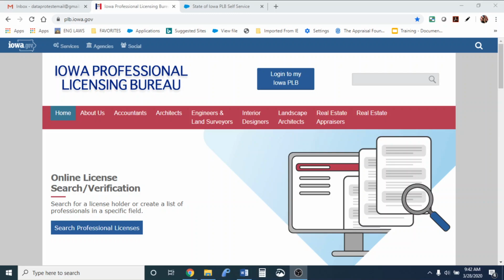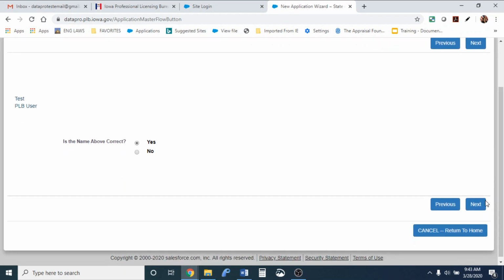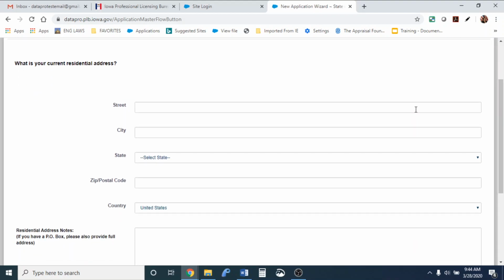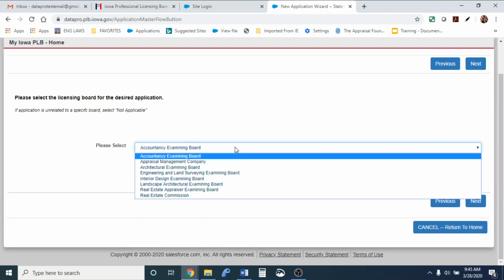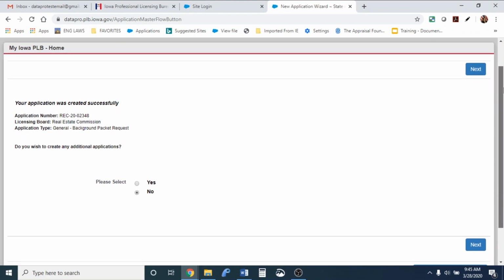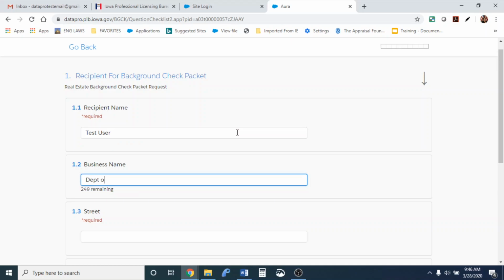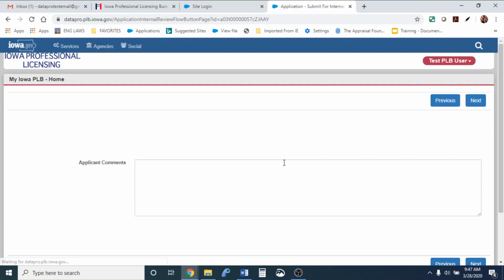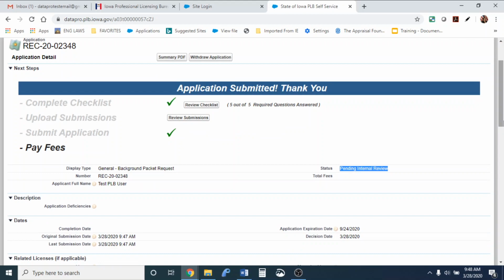DataPro - How to Set up Your Initial Profile & Create A Background Packet Application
How to Set up Your Initial Profile & Create A Background Packet Application in DataPro